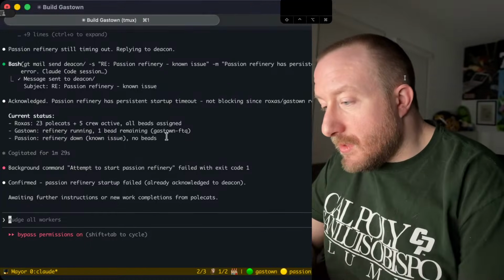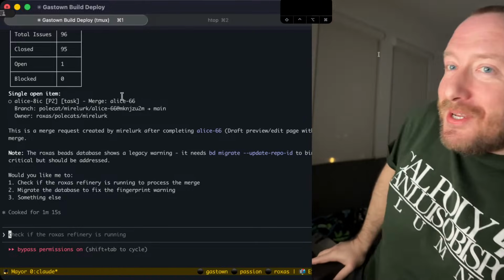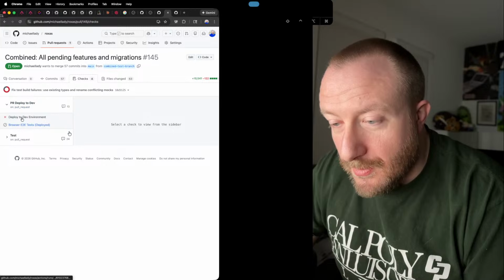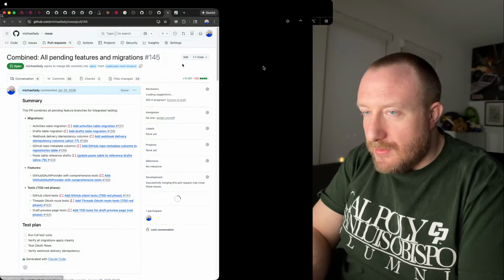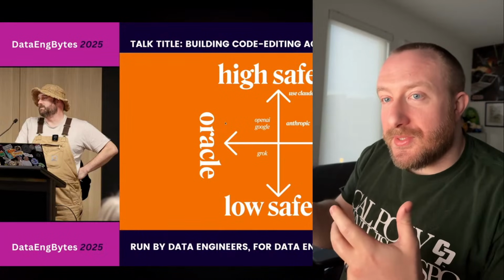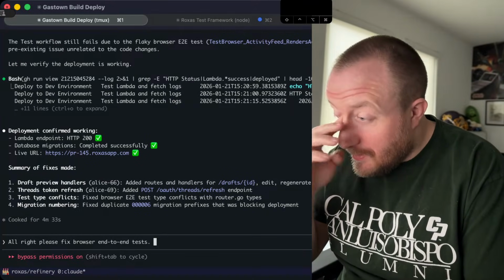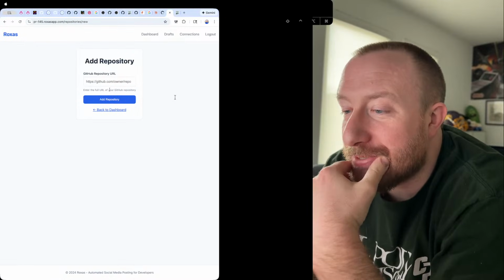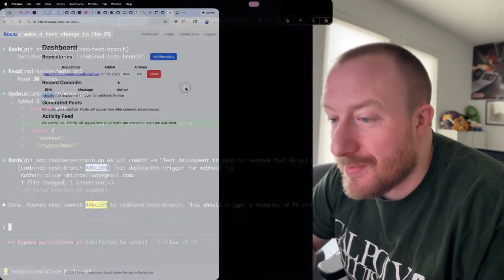Gas Town w/ $200/mo Claude Code.. GitHub to IG Threads ... Enterprise Vibe Code 23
Making the most of my $200/mo Claude Code by using Gas Town to implement Roxas, my github to social media post generator, MVP is going from merge to IG threads. Content as Code.

No toy apps. No editing. If it breaks, we fix it.
If it ships, we celebrate.
Let’s see if vibe coding live on stream can survive enterprise reality.

Senior DevOps Engineer live streaming how he’s Vibe Coding Enterprise-Grade Open Source Applications.

Mike Lady demonstrates how he uses industry-standard software development life cycle (SDLC) strategies and tactics like: Test-Driven Development (TDD), CI/CD, Tracer Bullet, AI Agent Planning / Design / Review